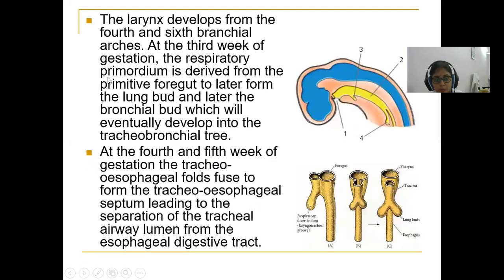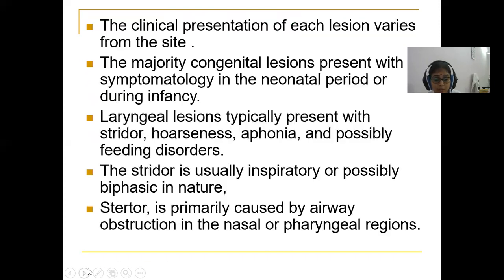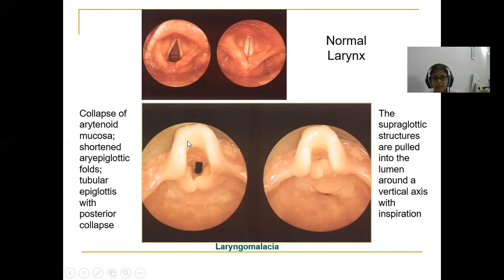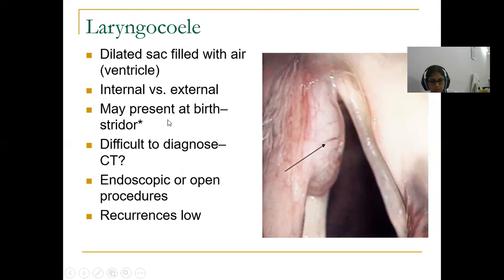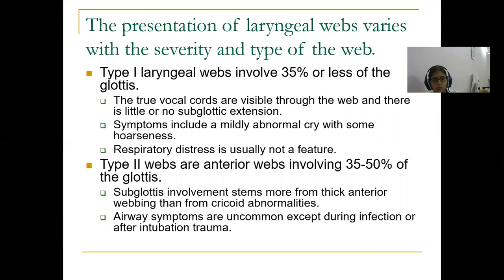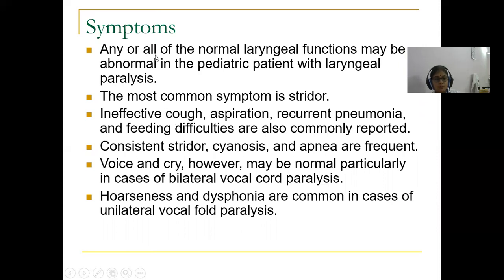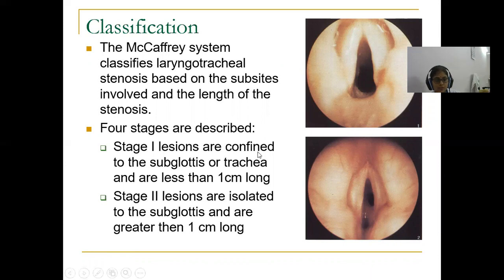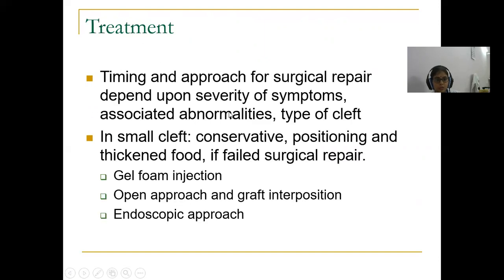Congenital Lesions of Larynx – Dr. Geetha